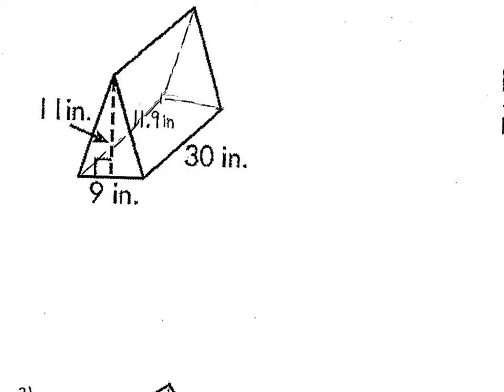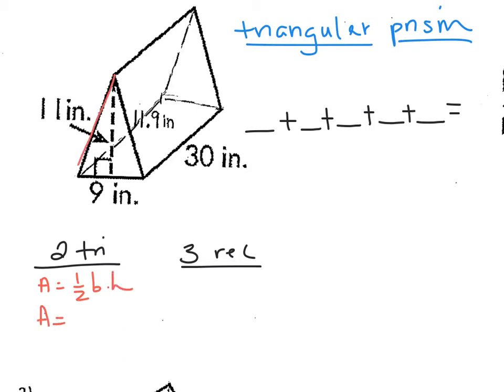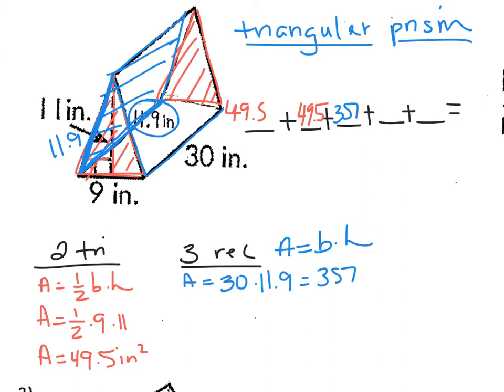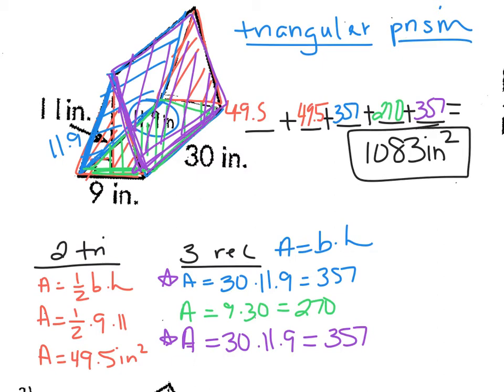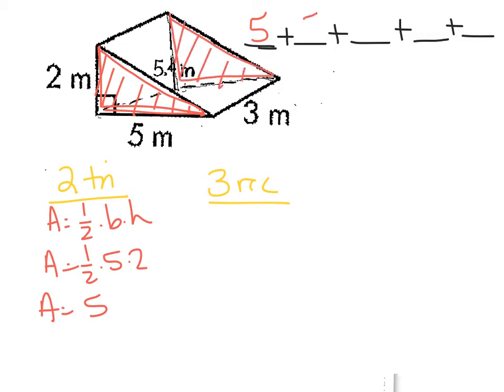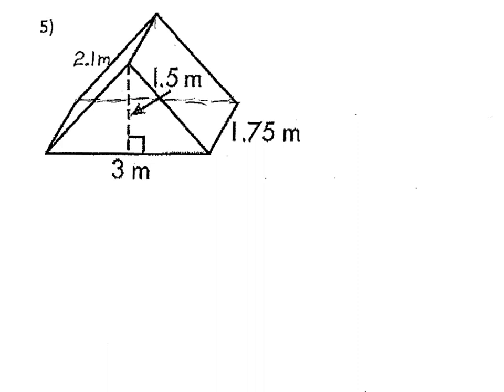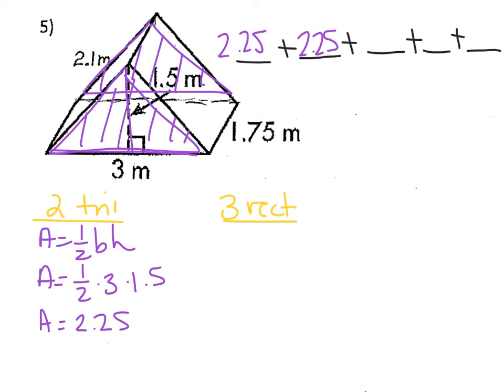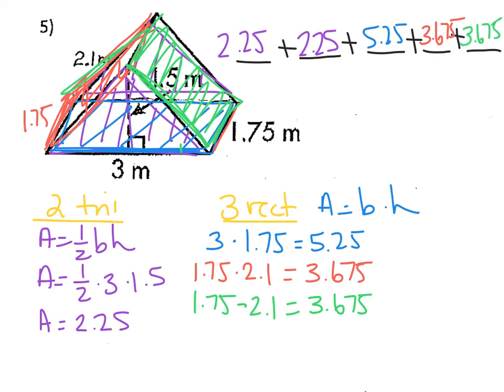surface area of a triangular prism